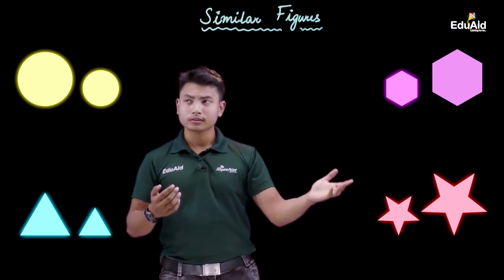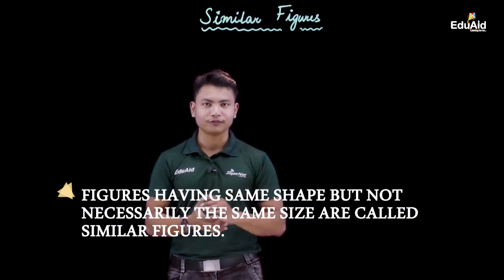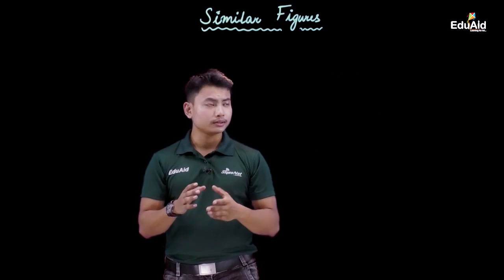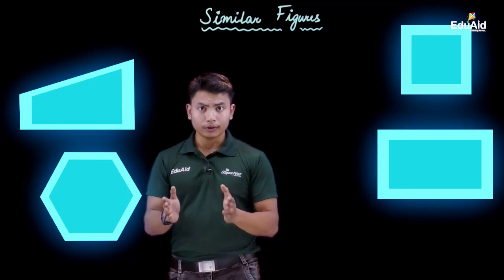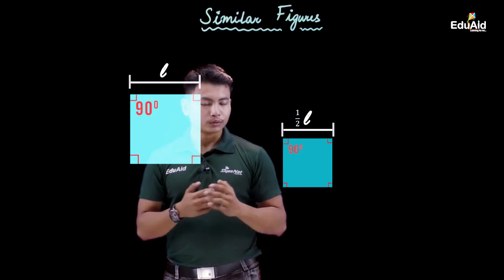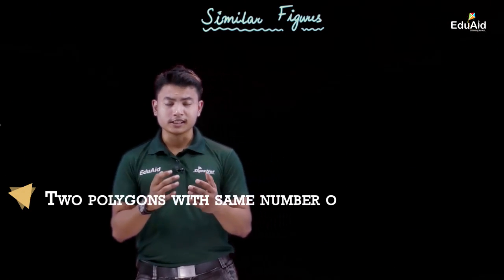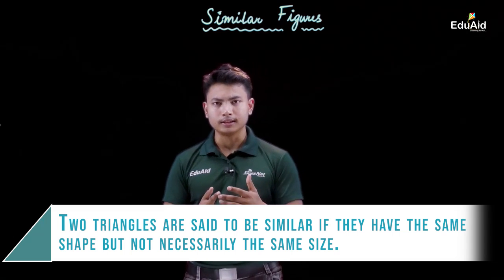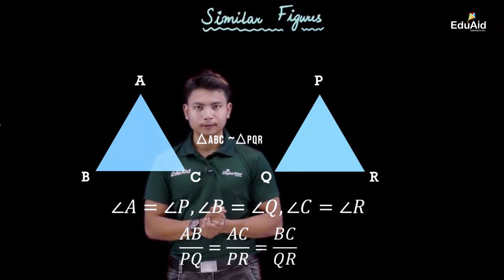Similar Figures | Triangles | Class 10 Maths | EduAid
Two figures are said to be similar if they are the same shape. In more mathematical language, two figures are similar if their corresponding angles are congruent , and the ratios of the lengths of their corresponding sides are equal.To determine if any two figures are similar, compare their corresponding sides. Learn about similarity of figures (including triangles) having different shapes and sizes in this video.